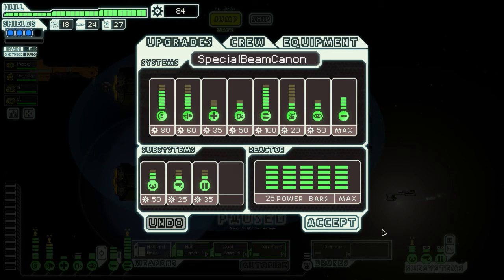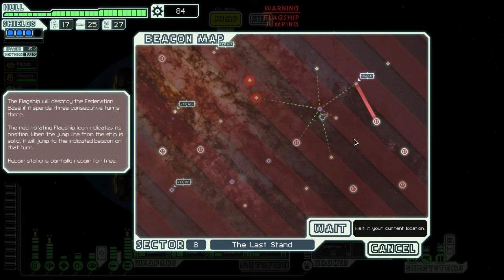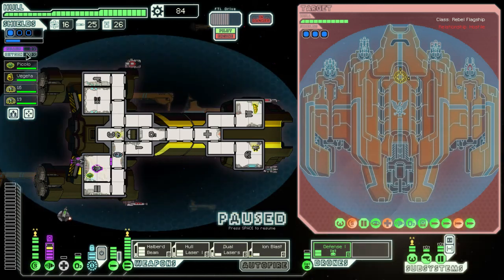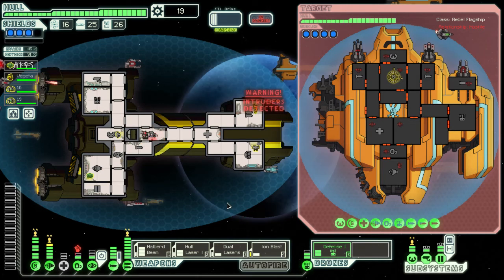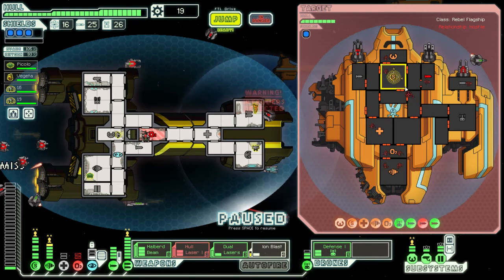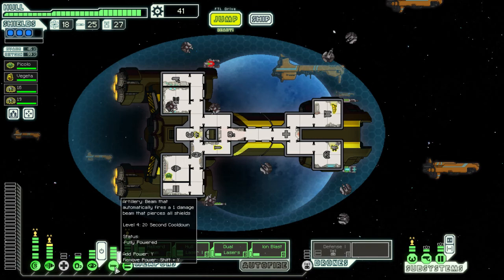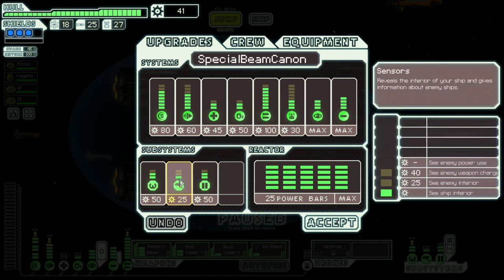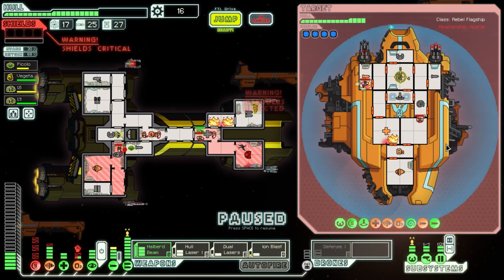FTL: AE Hard - Federation B - First Ever Flagship Kill on Hard Mode!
Kia ora! in the 26th April 2014 livestream, we snagged my first ever victory in hard mode!